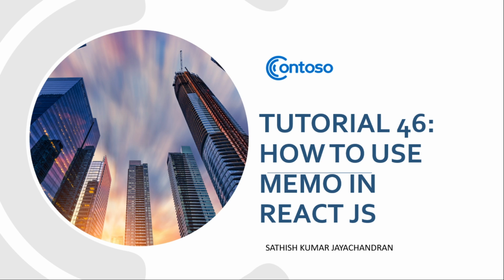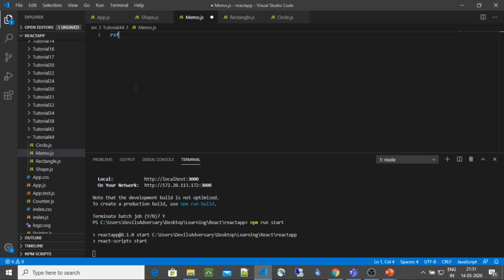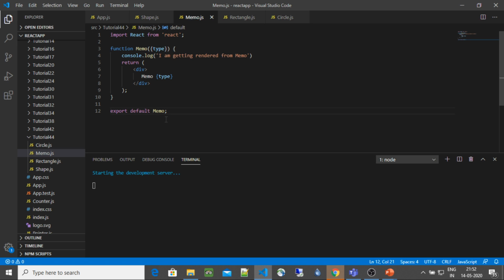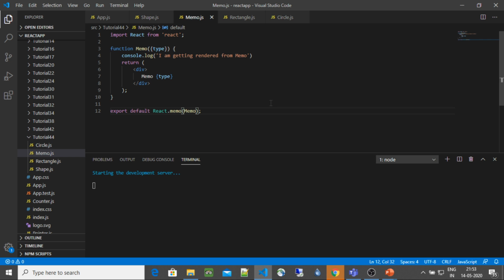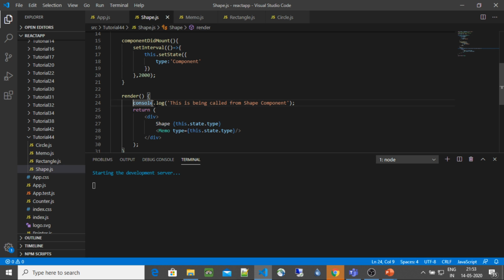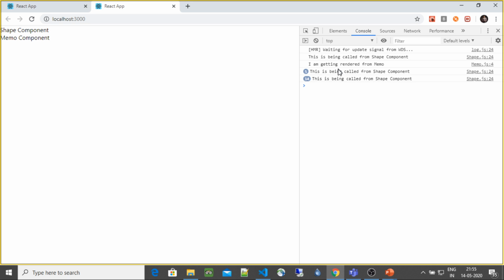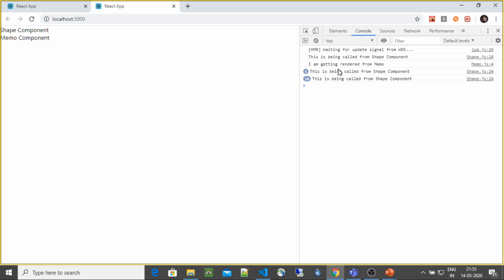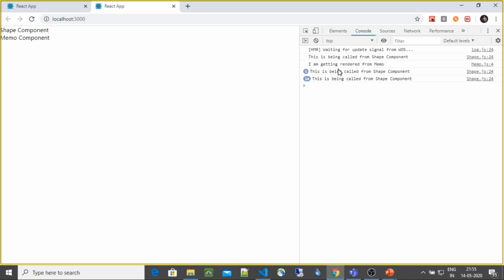Tutorial 46 How to use Memo in React JS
ReactJS Class Components is created by extending Components till now. Learn more other ways of creating a component in this video.

In this specific tutorial,  I have explained How to create Memo in ReactJS.

When to use Memo Components, why to use Memo Components.